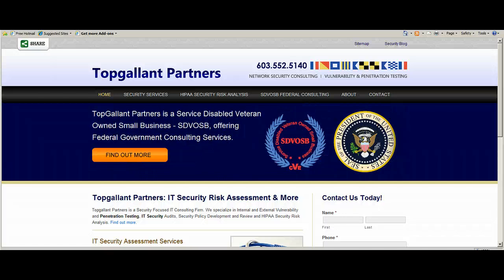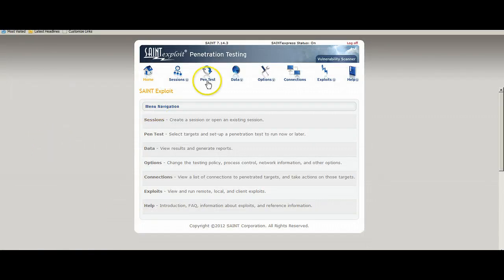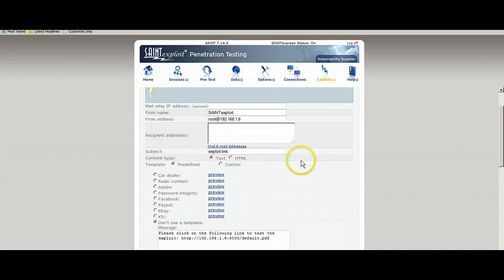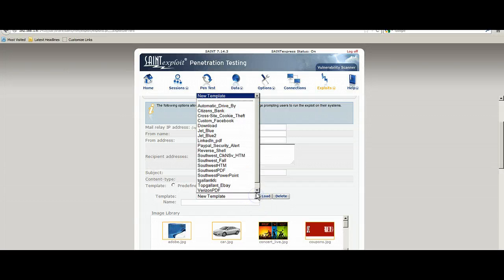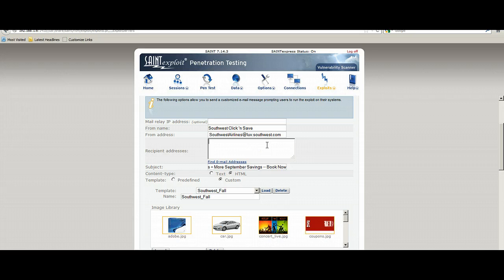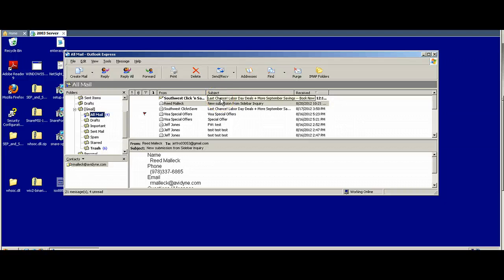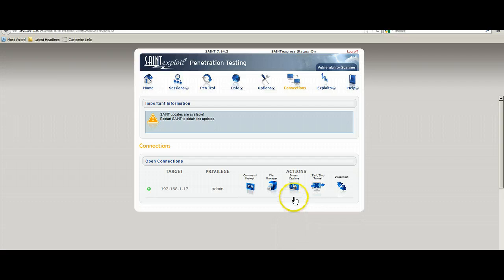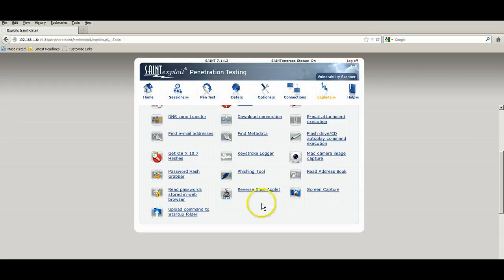Email Client Side Exploit with SAINT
Demonstration of Client Side Exploit using SAINT Penetration Testing Tool